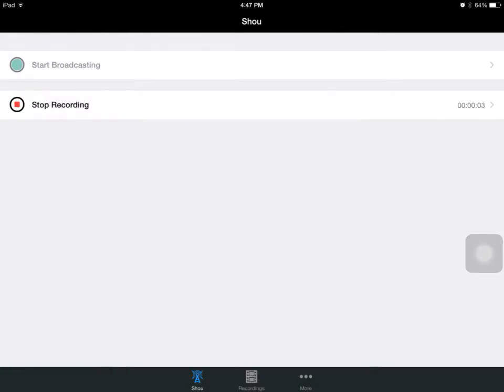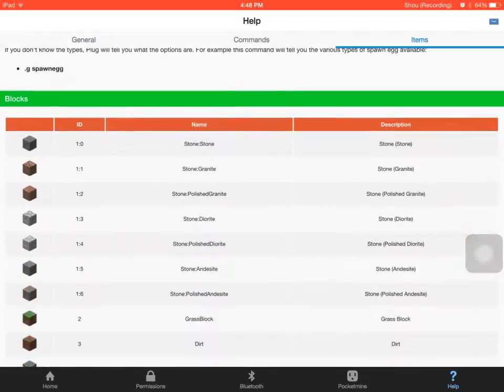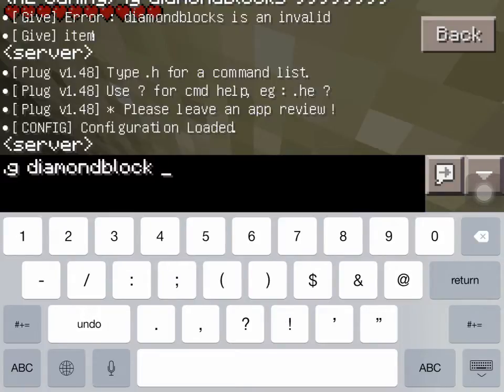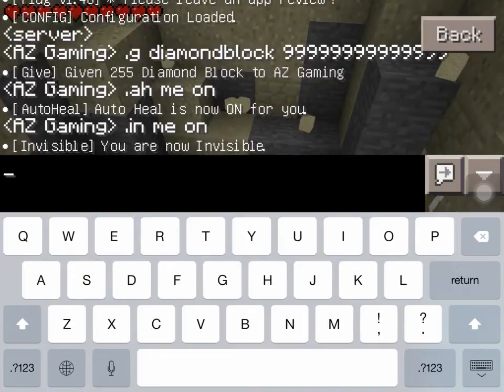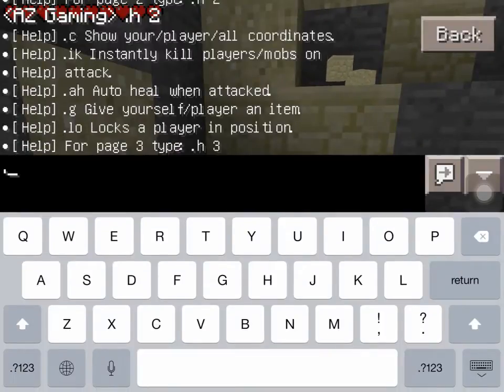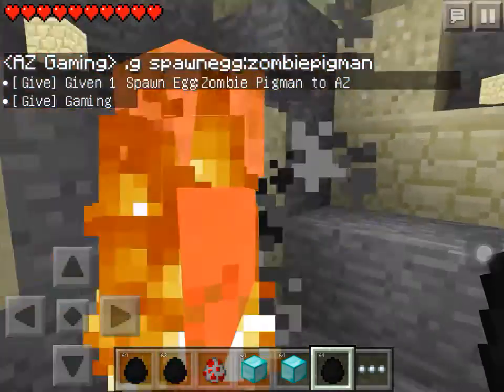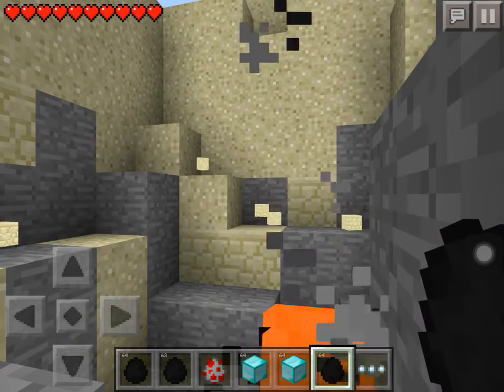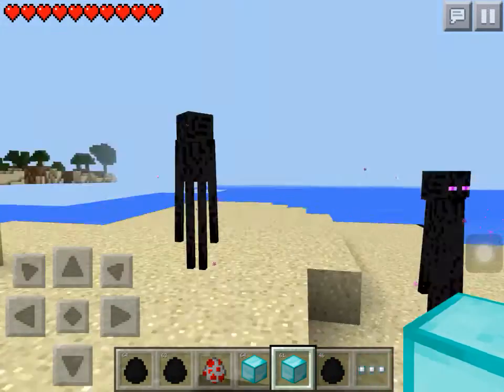Minecraft pe command code hack no jailbreak or computers !!!